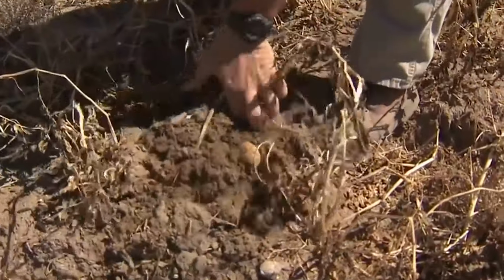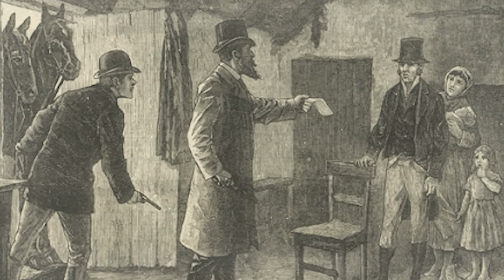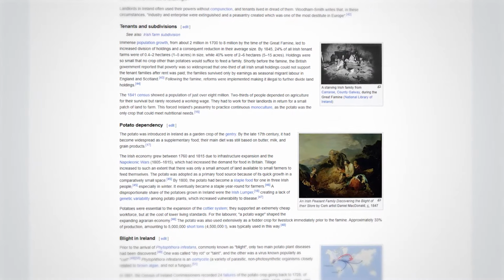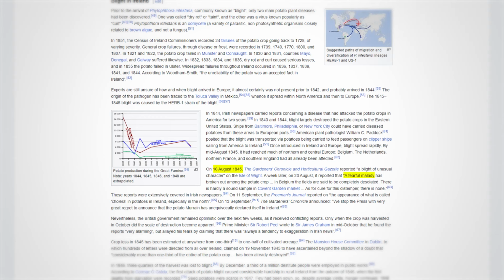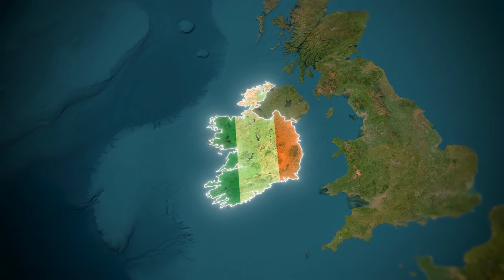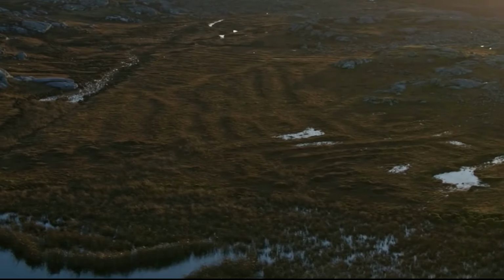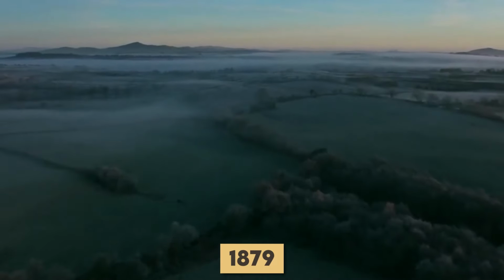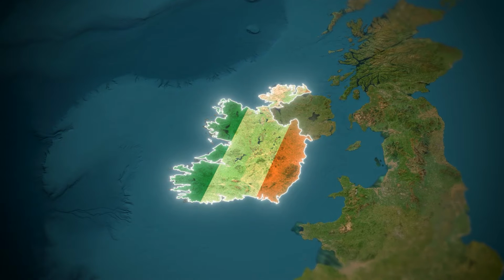How Ireland Saved Themselves From Mass Extinction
Today we look at Irish history and How Ireland Saved Themselves From Extinction, we talk about the great famine, as well as the events leading up to it, and how they recovered.